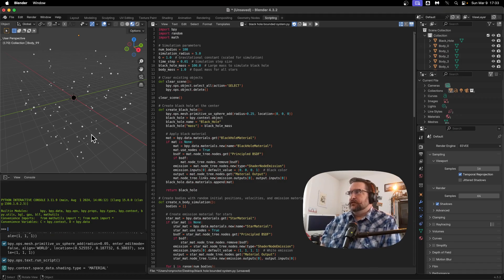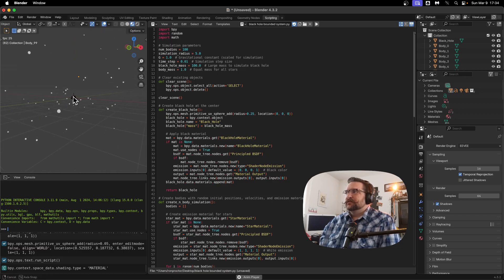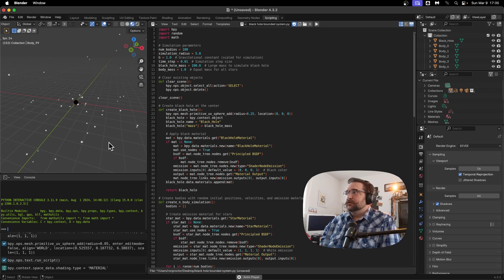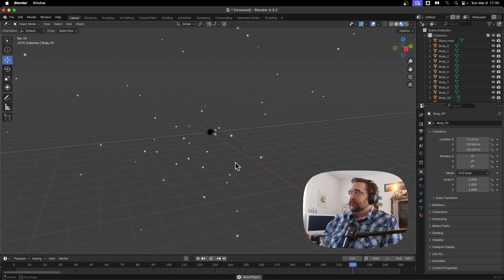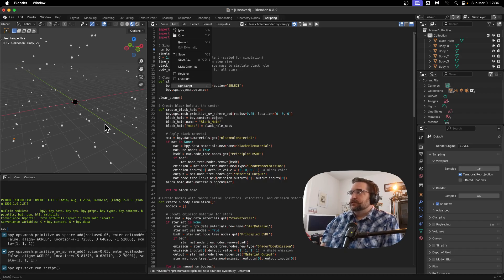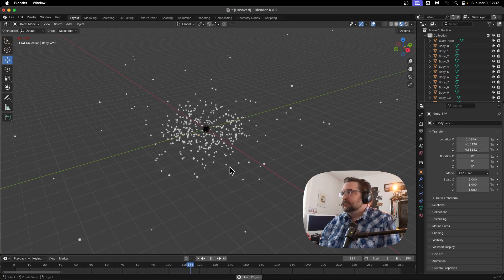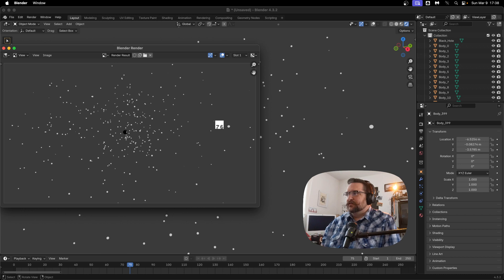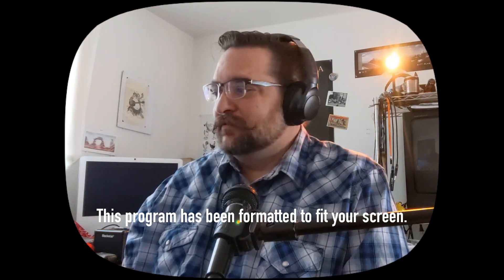Blender x ChatGPT for an N-Body Star Cluster Simulation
A true n-body gravitational simulation in blender with help from ChatGPT